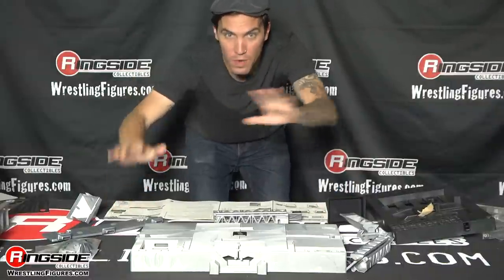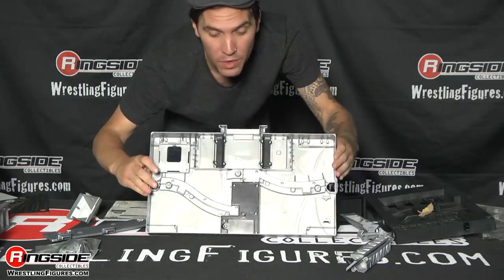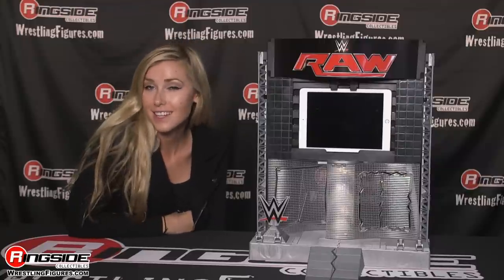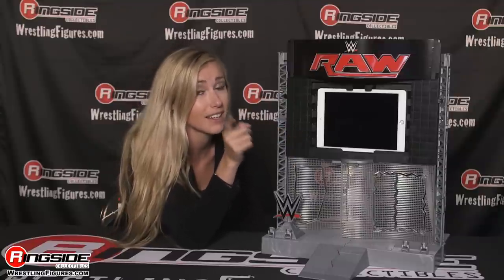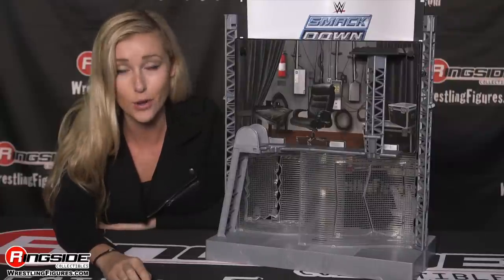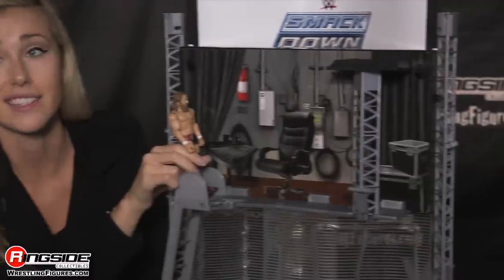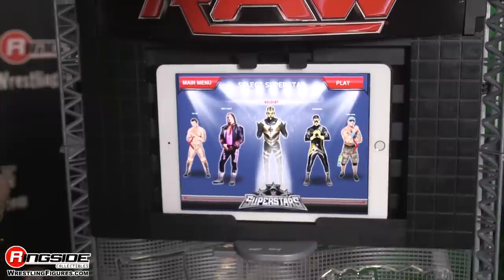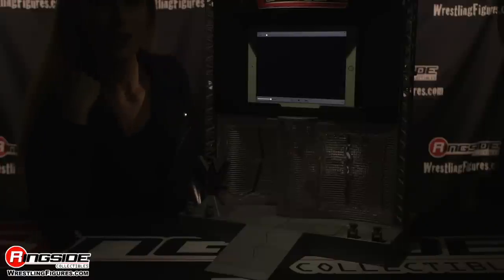WWE FIGURE INSIDER: WWE Ultimate Entrance Stage Playset by Mattel Wrestling Figure RSC Review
Ringside Collectibles WWE Figure Insider takes a look the WWE Entrance Stage Playset Exclusive for WWE Toy Wrestling Action Figures by Mattel!